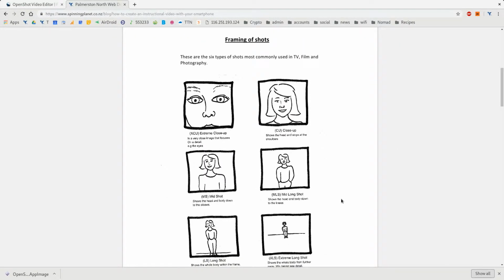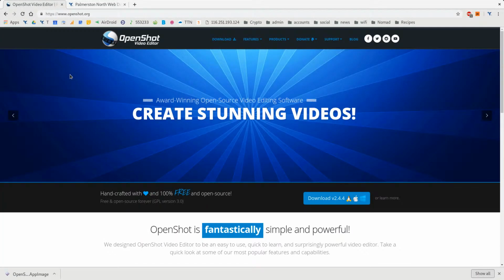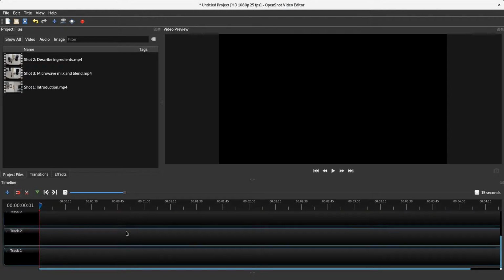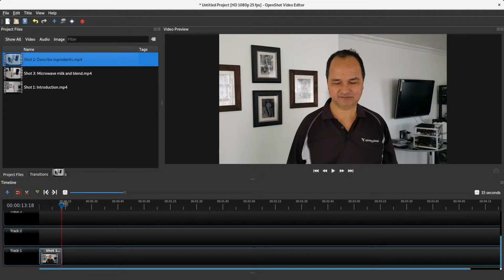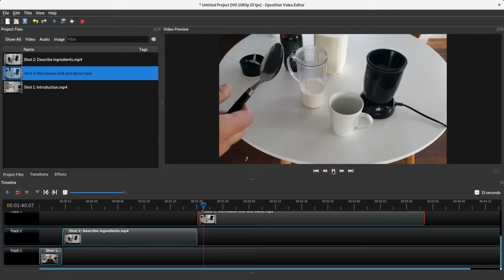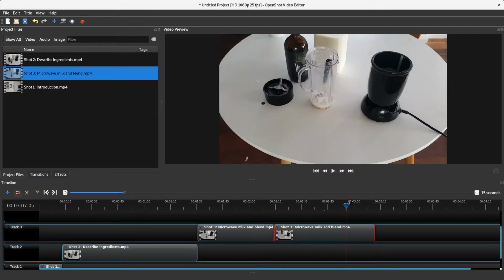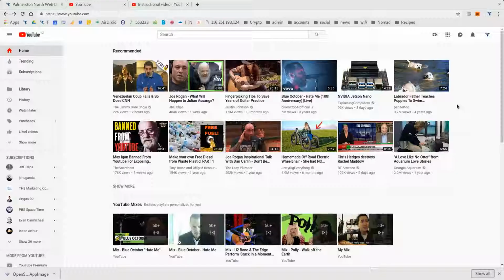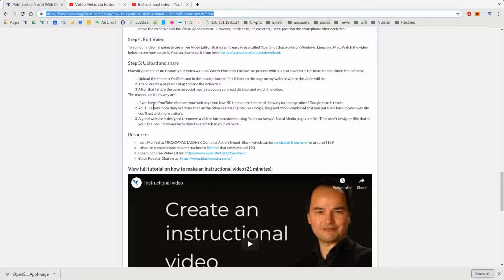How to create an instructional video with your smartphone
This is a video tutorial that shows you how to film an instructional video with your smartphone and then edit it with free video editing software and then upload it to YouTube. See full tutorial with links to resources